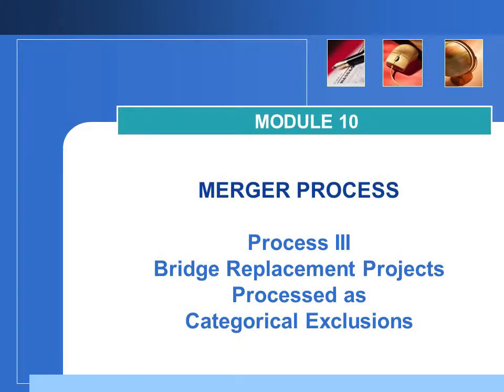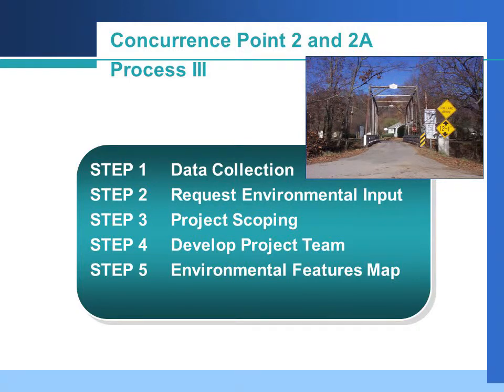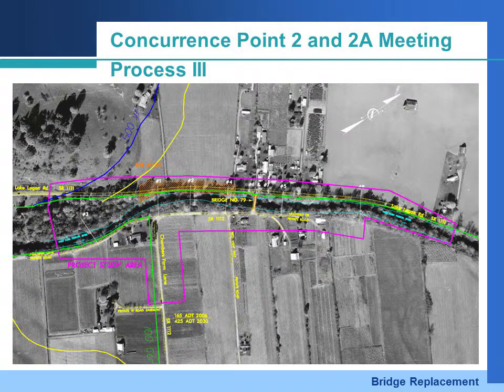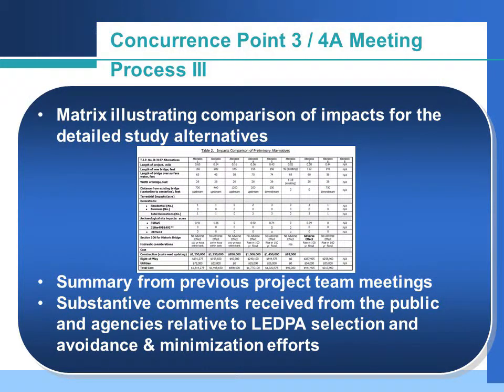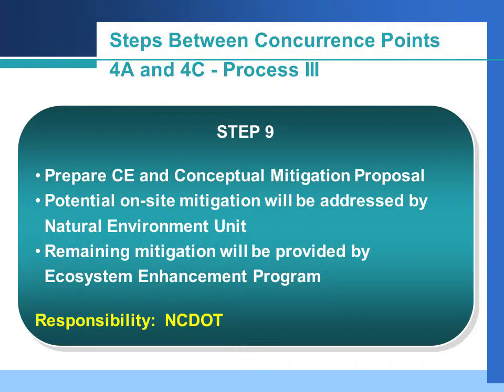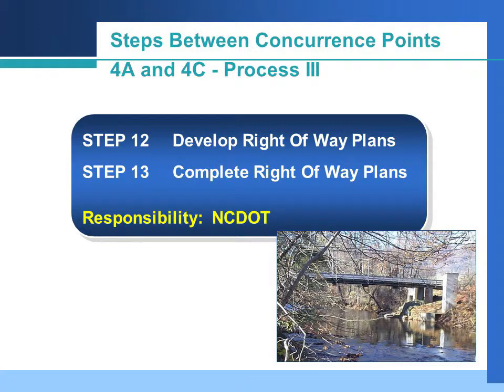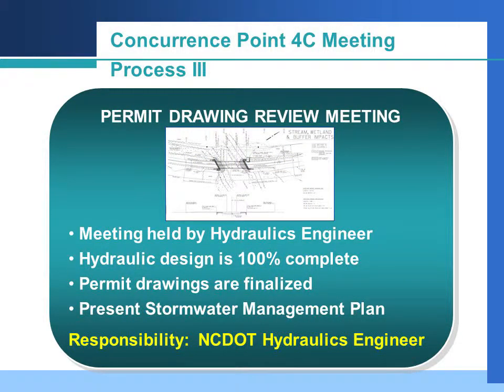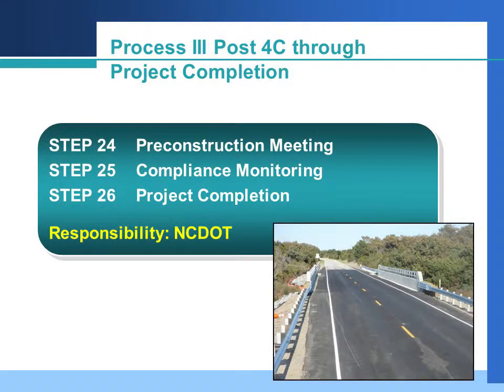Module10 Process III